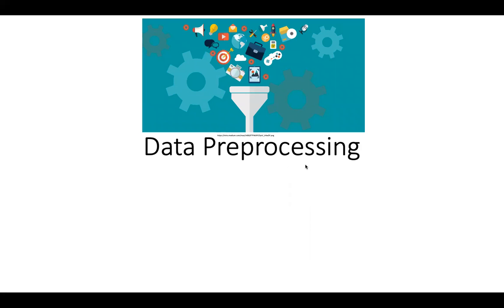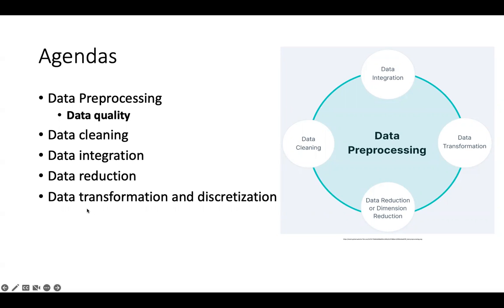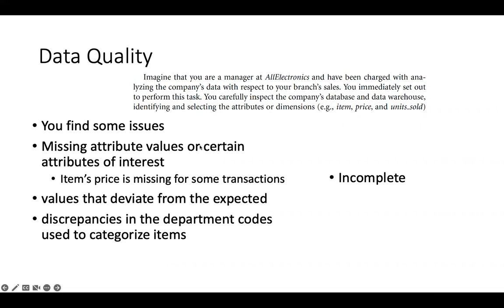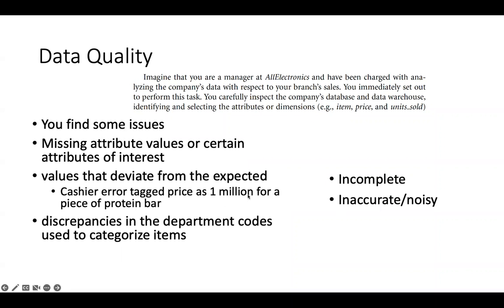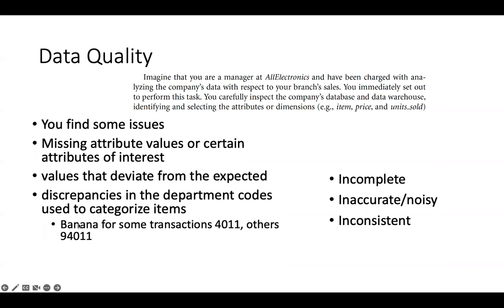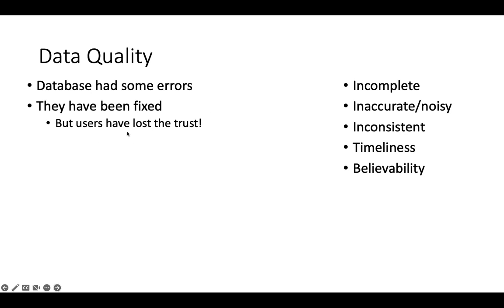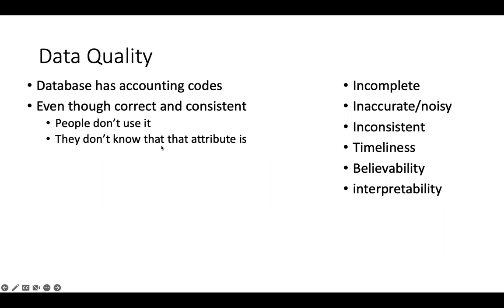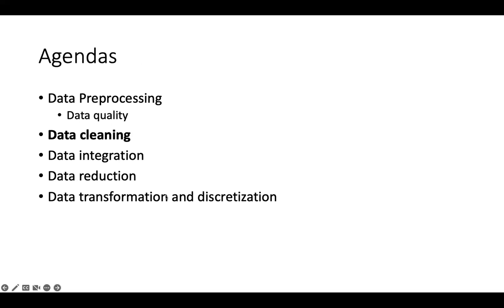Data PreProcessing and Data Quality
Introduction to Data PreProcessing